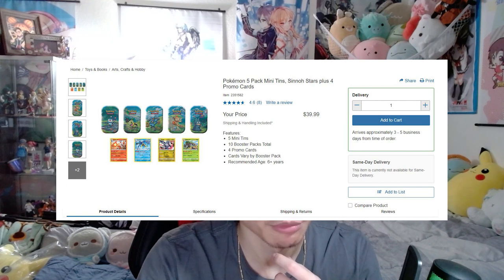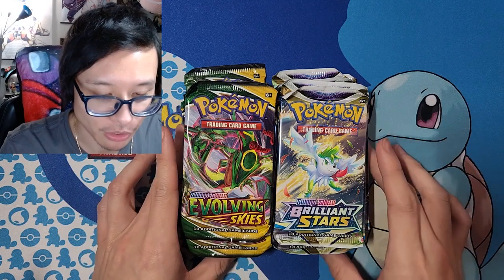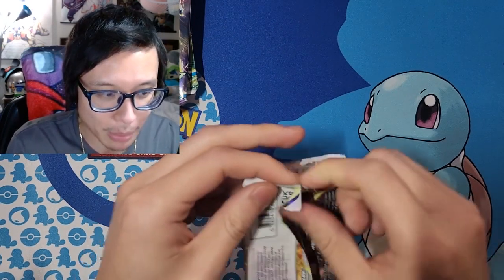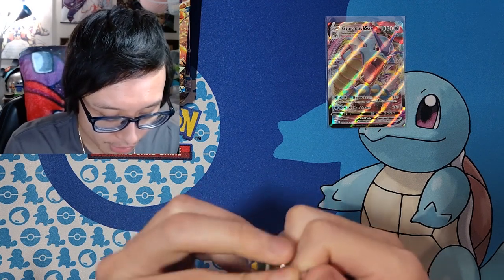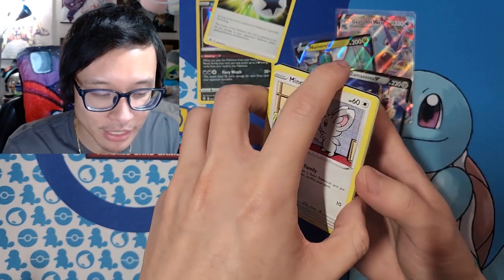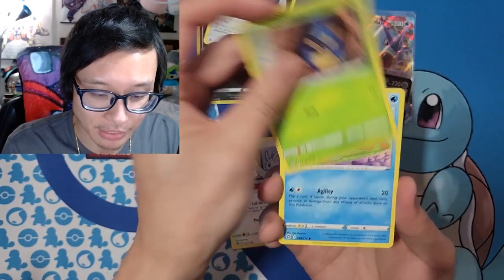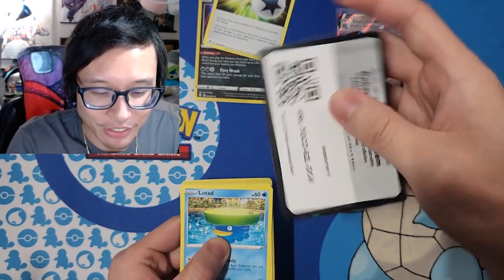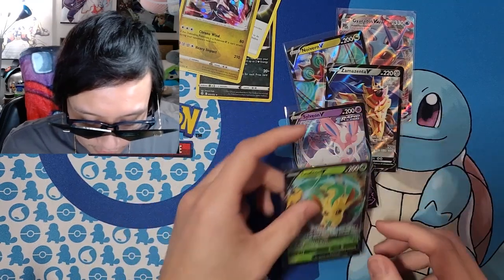Opening Costco's Galar Pal Tins Bundle. *Round 2*!!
Costco had a manufacturing sale on their Galar Pal tins on their website lowering the price to $29.99. So I bought two to test my luck again. Did I get anything good?

►Hello! I'm MrSquirtleiscool and I recently started collecting Pokemon cards! I've always wanted to get back into collecting again for a while, but the time and financial standings weren't up to par. Now, I can freely do as I please (Even though, I still try to find the cheapest products) while starting this channel. Don't be afraid to tell me if I'm wrong or if you have an opinion about something down in the comments! I like to learn and see your guy's feedback. Join me on my journey to finding cheap discounted products within the Pokemon TCG world as I start to learn more about the mass Pokemon World again.

*"LAKEY INSPIRED - In my Dreams, Days like this, and City of Angels